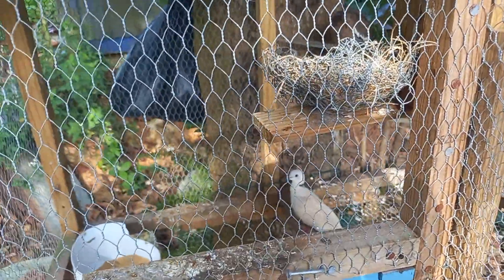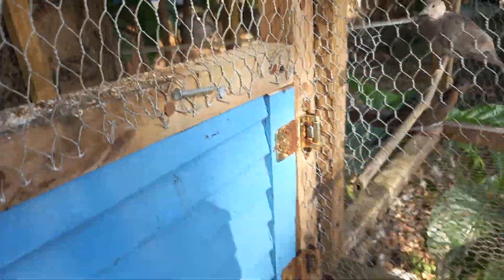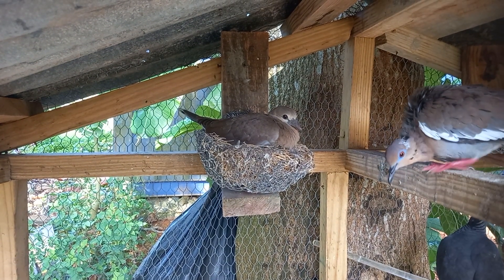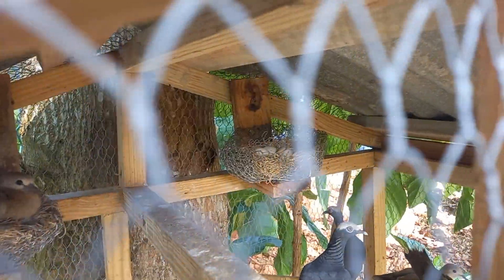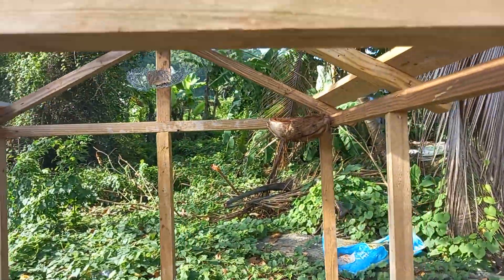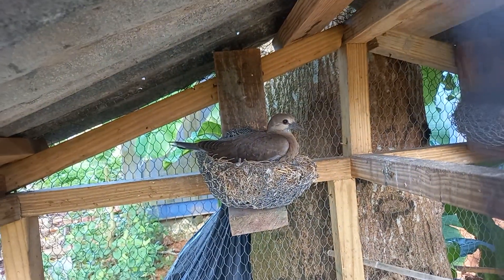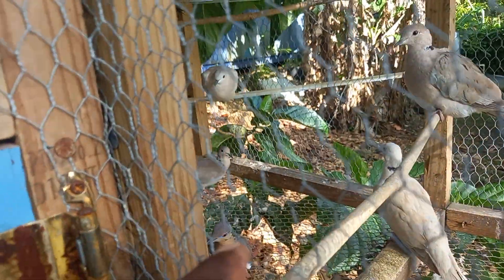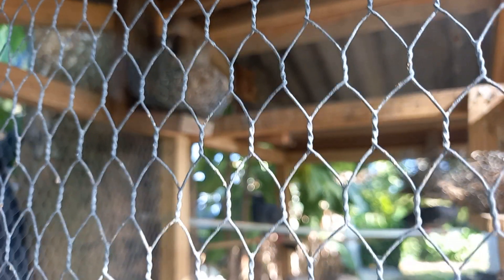my ball plate & raising at home